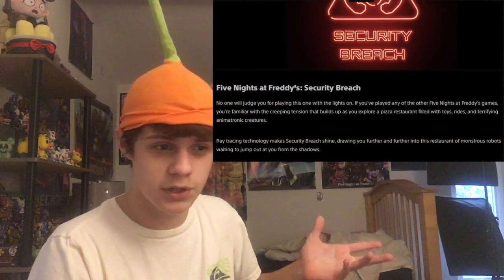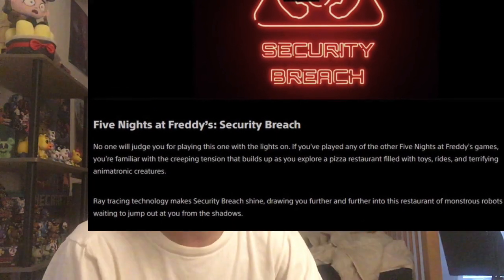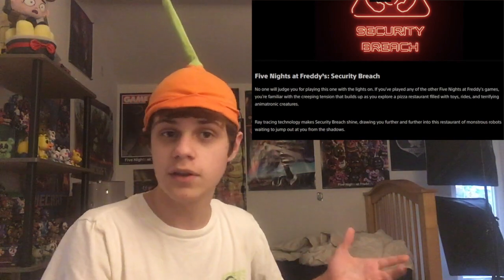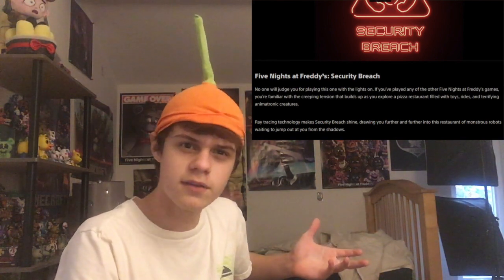Security Breach Is Going To Have Rides! || FNaF News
Sounds pretty pogchamp.